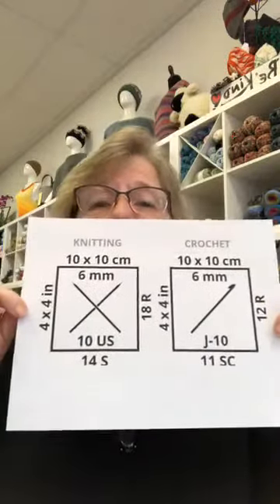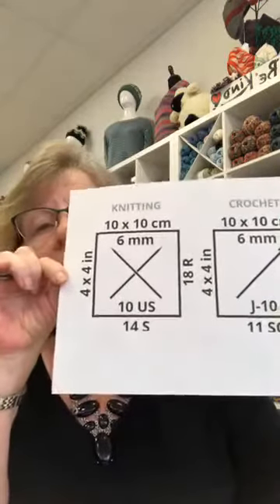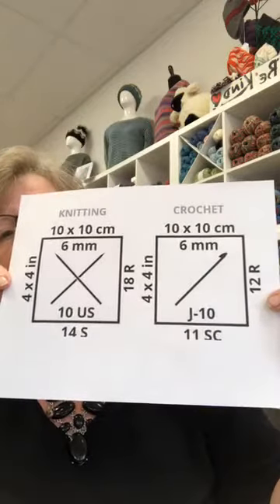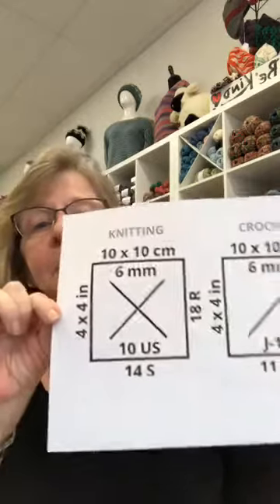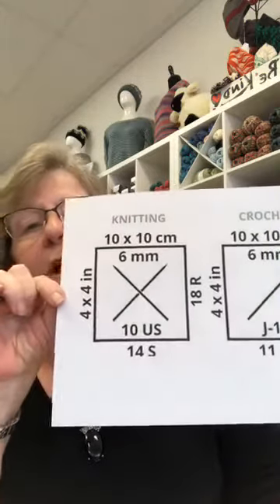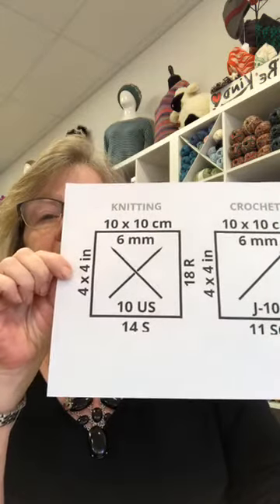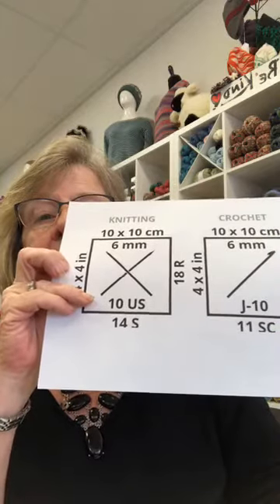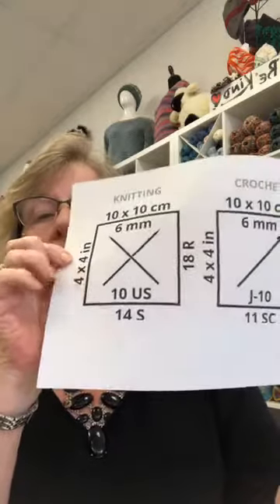LIVE 6:14:2020 Gauge Swatching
Chris gives us details and tips on doing our VERY IMPORTANT Gauge Swatch.